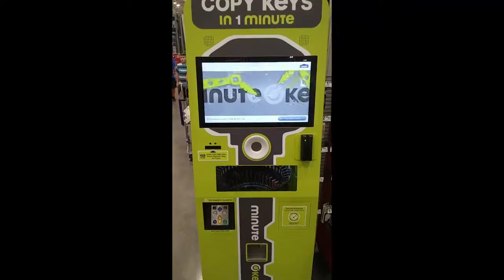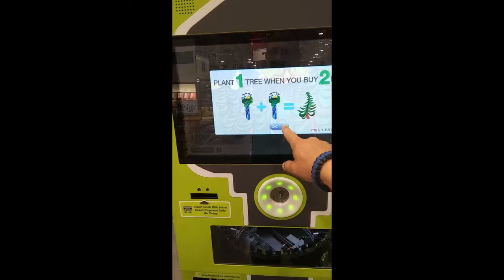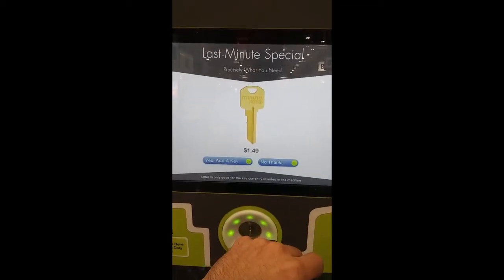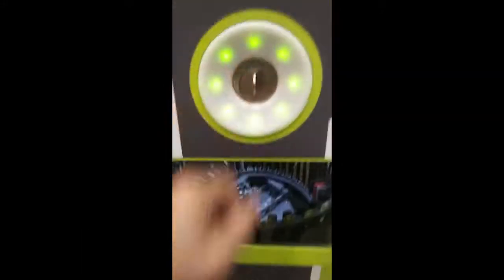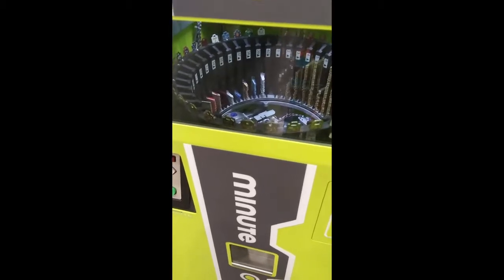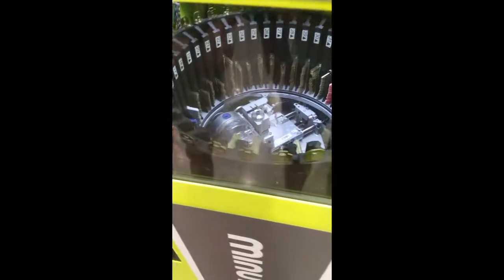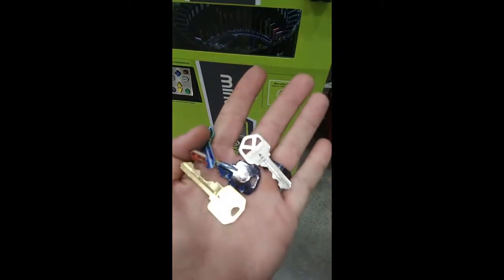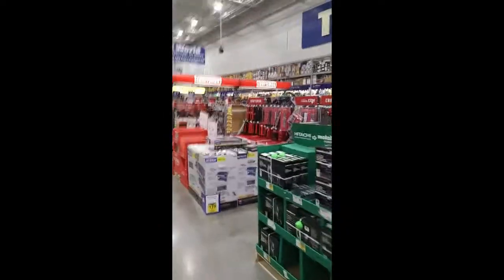1 MIN KEY MACHINE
WENT TO LOWES TO HAVE A FEW KEYS MADE .. AND I FOUND THIS MACHINE... SO LETS GIVE IT A TRY